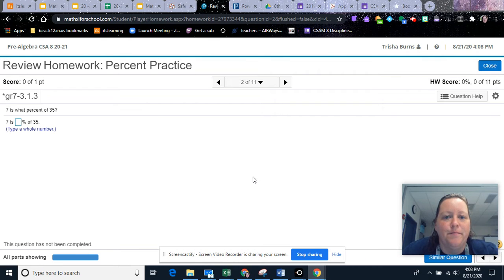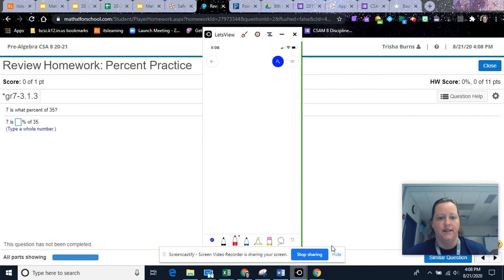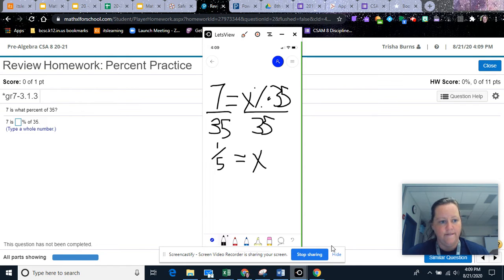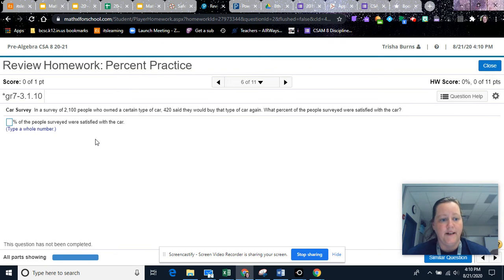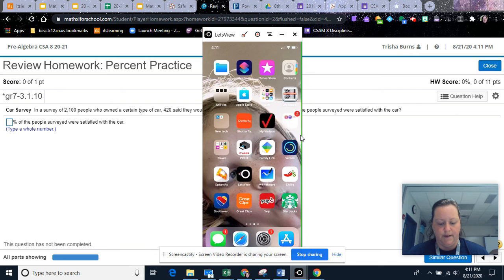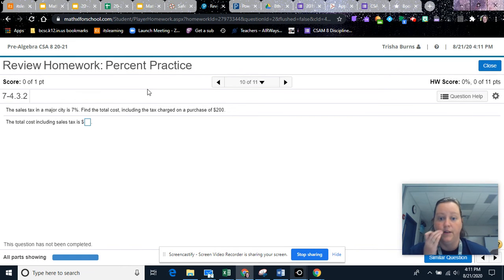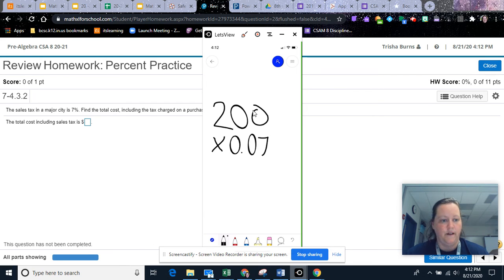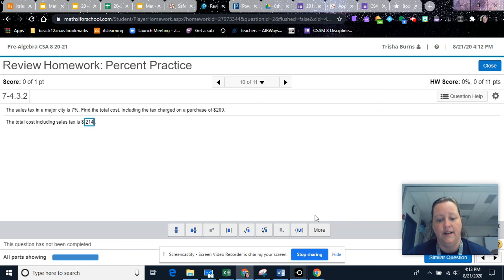math xl: percent practice question help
if you are stuck on the percent practice math xl assignment, watch this video.  I do problems 2, 6, and 10. Remember your numbers will be different than mine so you will still have to do the math yourself.  Also if you improve your score or complete this assignment, you MUST send me an itslearning message for me to grade it.